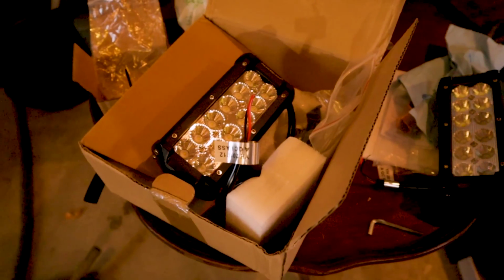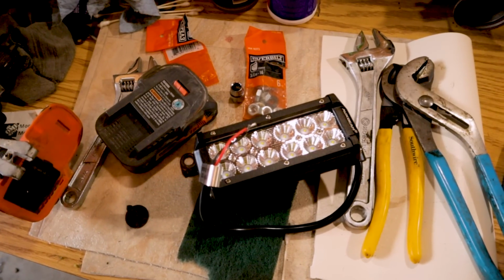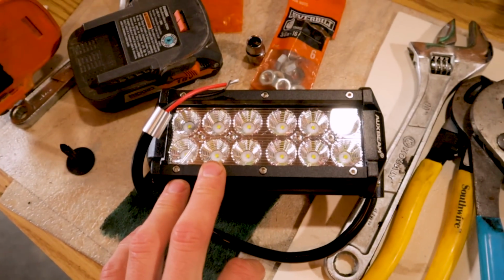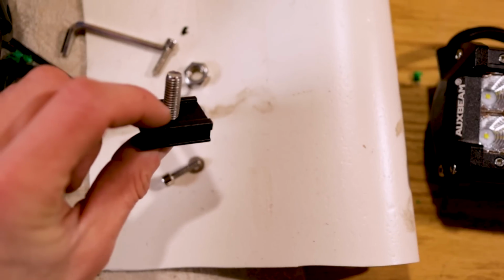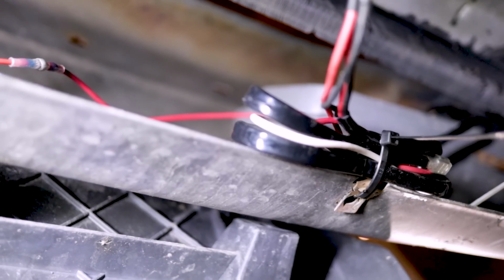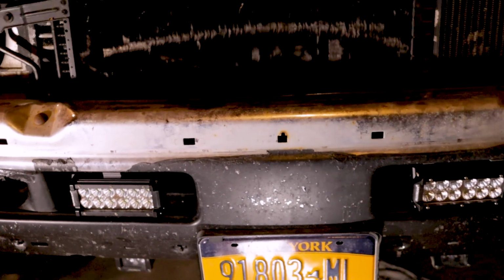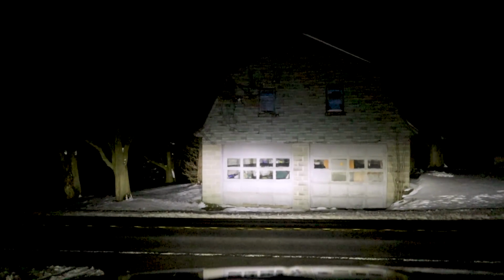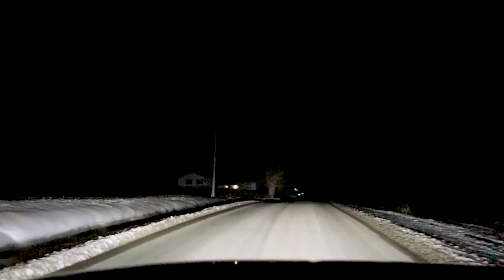BEST BUDGET LED LIGHT BARS (Auxbeam 7 inch led light bar install)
BEST BUDGET LED LIGHT BARS!

I told you guys that I would be making some changes to the lighting on the front of the 2nd gen 24 Valve Cummins, and that time has come. I've just been waiting for a time to install these Auxbeam 7 inch LED light bars. I've had them a few weeks now. This light bar installation is to help light up the back roads at night so I can spot deer more easily. I also run Auxbeam f16 LED head lights and Auxbeam 4 inch LED light pods on my 2nd gen Dodge. The f16 LED headlights are absolutely amazing quality at such a great price. Probably the best budget LED headlights you can buy. These 7 inch Auxbeam LED light bars (fog lights) do not feel cheaply made even though they come in at such a low cost. Auxbeam did install a o-ring around the lens to help prevent moisture from getting behind the lens of these 7 inch LED light bars. We will certainly put that to the test now that winter is here, and see if they can stop moisture from getting inside of them. I still have to play around with these light bars in my 24 valve cummins bumper as fog lights and try them out at different angles, but once I spend more time with them I will absolutely give you my honest thoughts on them. If they are like the other Auxbeam LED light products then I don't feel like I will be let down by their performance!

                                      **AMSOIL PRODUCTS**
To place an order for your trucks oil needs or get more info on Amsoil products Call/Text/Email any time!

Lighting:
Auxbeam f-16 L.E.D. head lights
L.E.D. Reverse Lights
Auxbeam 3' L.E.D. Pods
Interior LED bulbs
Smoked Cab Lights
Flush Mount LED pods
Solder Connectors

Tools:
Ridgid Impact Wrench
Ball Joint Press
Ball Joint Press Adapters

Oil:
Mopar Oil Filter
Rotella 15w40 Oil
Rotella 5w40 Oil

Filters/Fuel:
Big Honkin Air Filter
Donaldson Filters
Big Line Fuel Kit

Autobody/Visuals:
3m Stripe Off Wheel
Grille Emblem
Door Badges
XD Misfit Rims
Goodyear Duratracs

Misc.:
Governor Solenoid/ Filter Kit
BD Diesel Noise Isolator
Bilstein 5100 Shocks
Water Pump
Glowshift Gauges
Bilstein 5100 Steering Stabilizer

Camera Gear:
Yi Cam 4k (GoPro)
Canon M50
Canon 22 mm lens
Canon G7X Mark 2
DJI Phantom